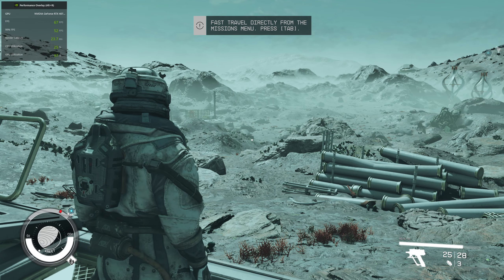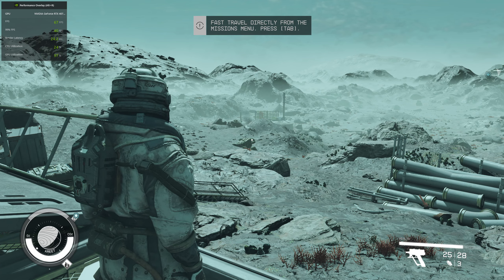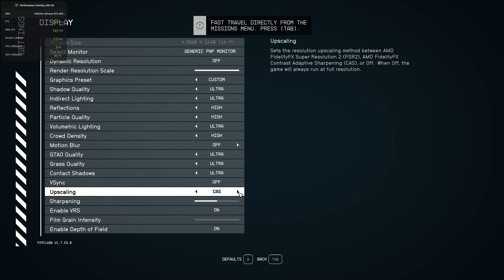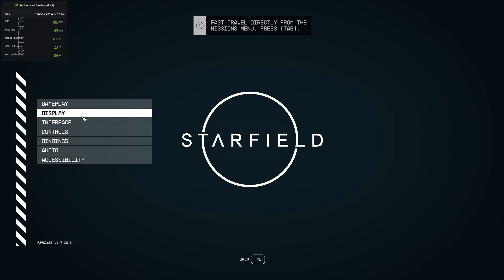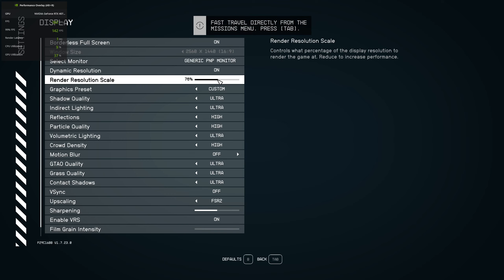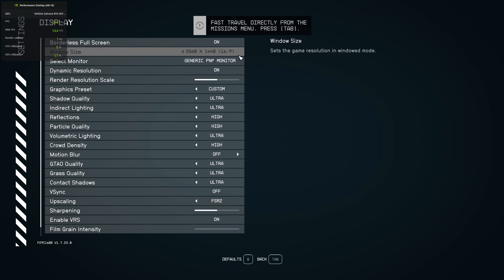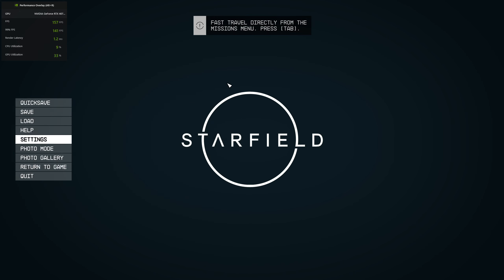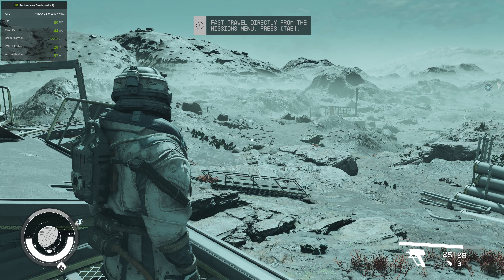Starfield AMD FSR 2.0 Fix | FSR not working fix in 2 minutes. | Fps Boost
Starfield AMD FSR 2.0 fix | FSR not working fix in 2 minutes.

Starfield AMD FSR,
Starfield AMD FSR 2.0 fix,
amd fsr 2.0,starfield amd fsr,
amd cas,fsr fix,starfield fix,
amd fix,
FSR not working fix in 2 minutes.,
Starfield AMD FSR 2.0 fix | FST not working fix in 2 minutes